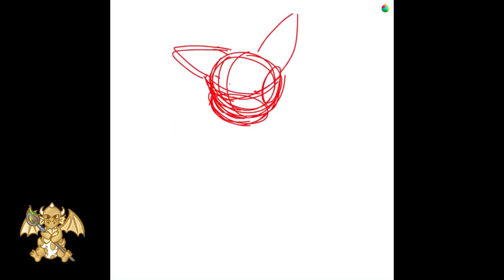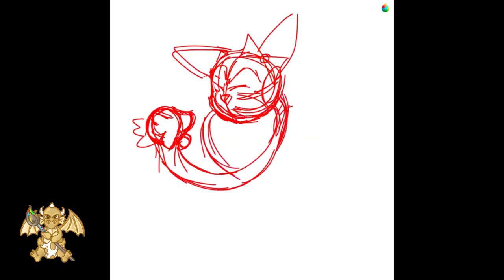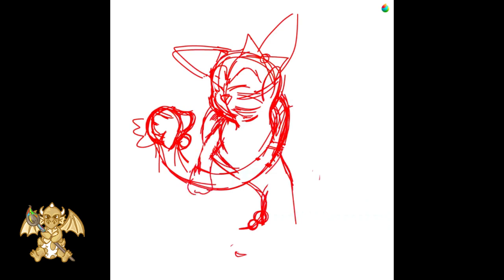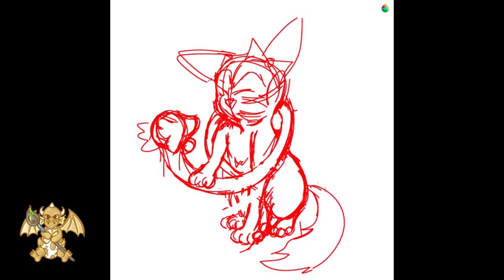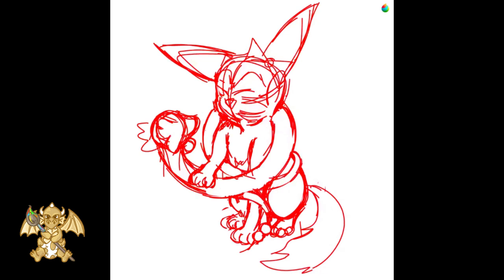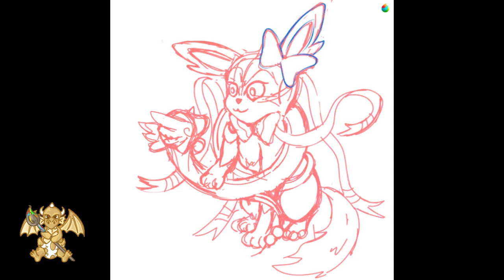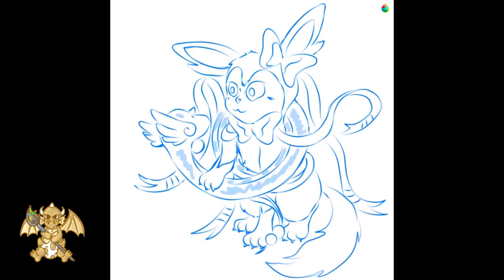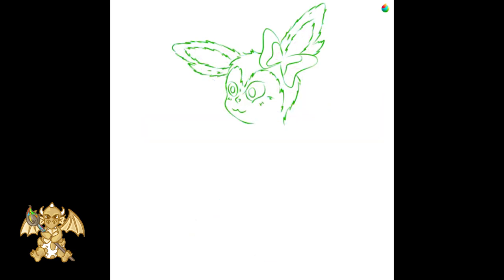Drawing sylveon and dragonair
look the pokemon, so sweet, huggin each other... or wait? are they fighting?

Lets go dradragonaiir